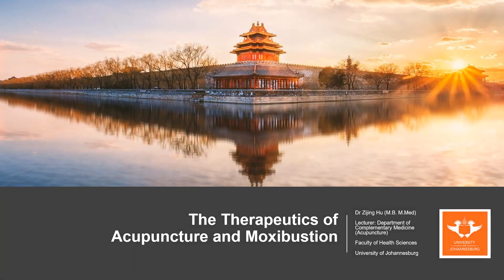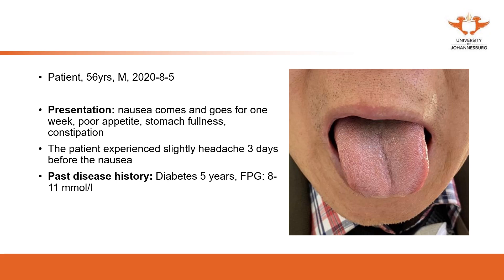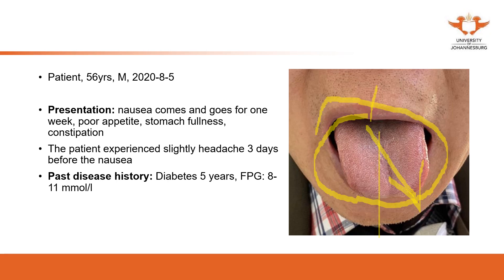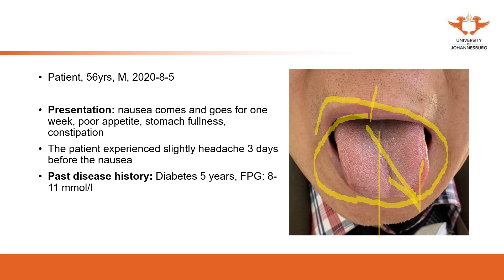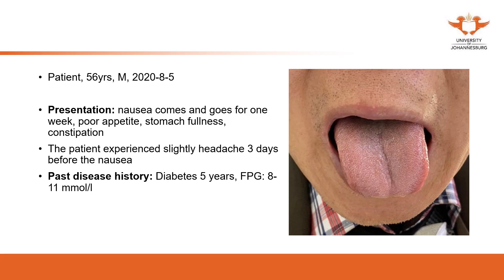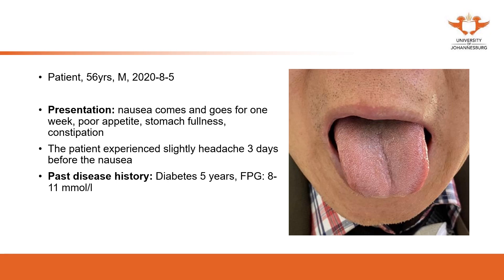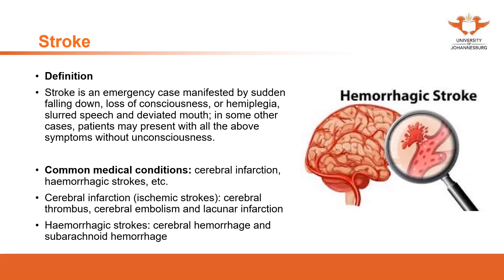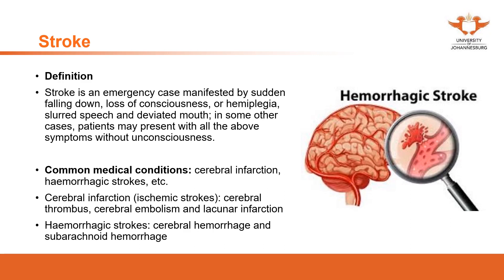333. UJ online lectures:24 The Therapeutics Of Acupuncture And Moxibustion Stroke 1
333. UJ online lectures:24  The Therapeutics Of Acupuncture And Moxibustion Stroke 1